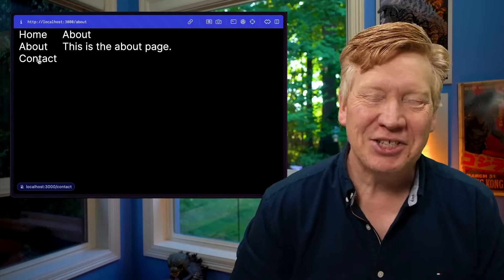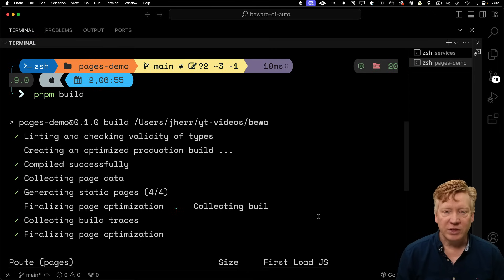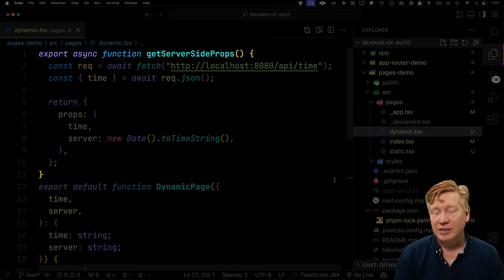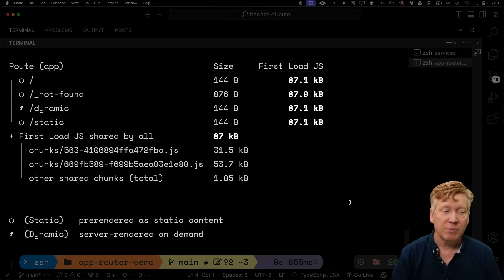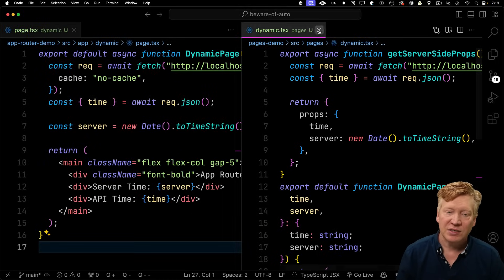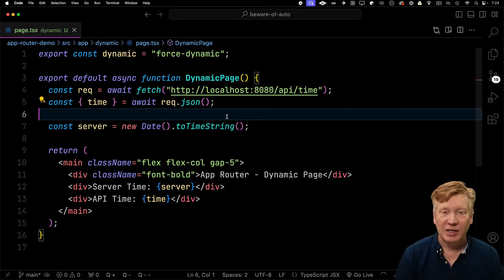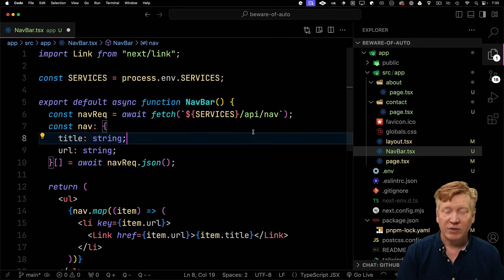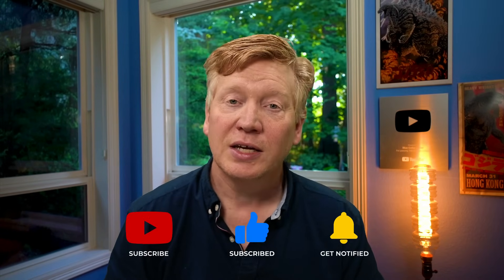Beware of "auto" Mode in the NextJS App Router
The NextJS App Router's auto mode does a great job of figuring out when a page is static or dynamic, but how and when should you take control for yourself?

00:00 Introduction
01:23 How Pages Does Static Vs Dynamic
04:58 Static vs Dynamic In The App Router
07:15 Forcing Static or Dynamic
08:32 NextJS 14 vs 15 Fetch Caching
09:36 Fixing The Original Issue
11:02 Forcing A Dynamic Route
11:54 Outroduction